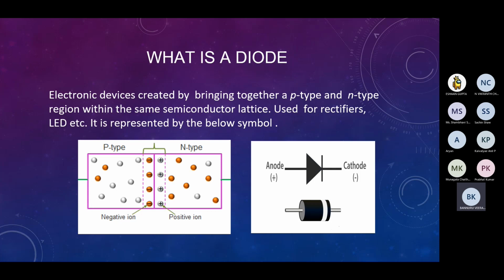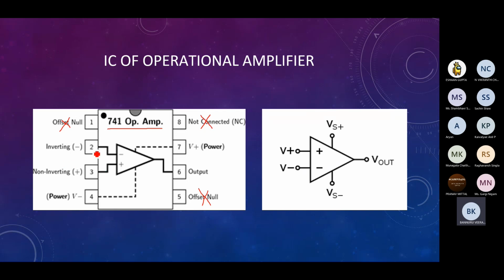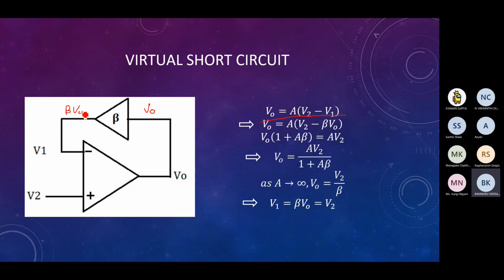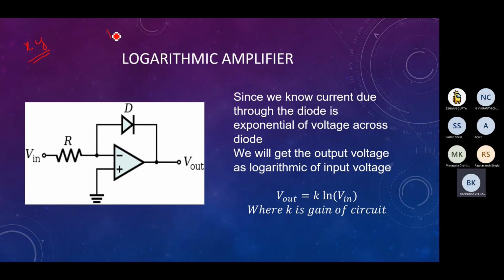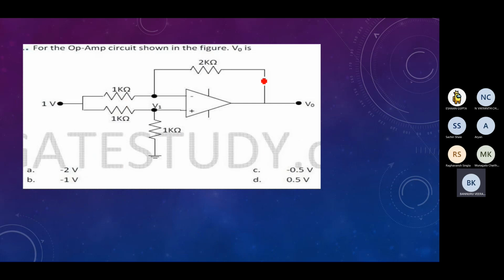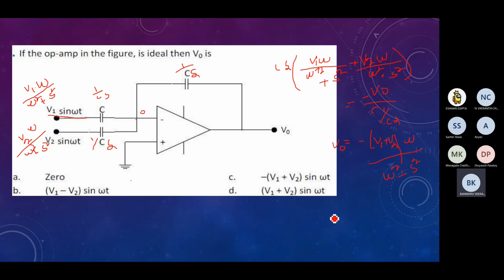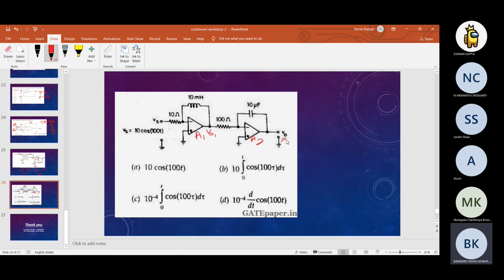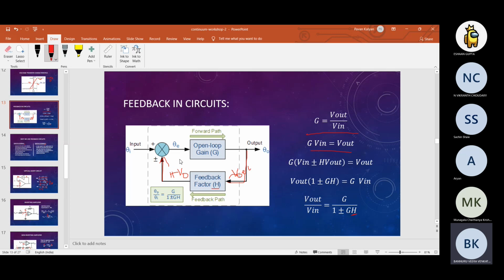Introduction to OP AMP circuits || Workshop - 2